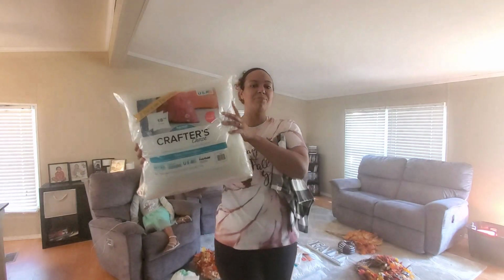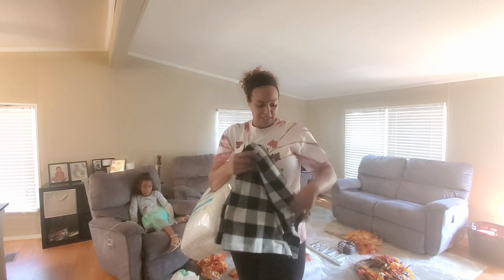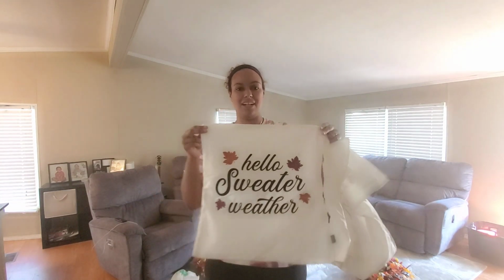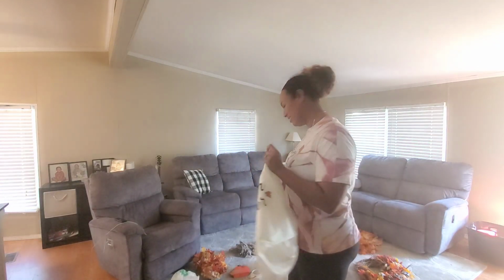Decorate for Fall | Decorate My Home On A Budget | Fall Home Decor | Fall 2020 | Camerie Loving Life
Hi there! In this video, I bring you with me while I decorate my home for Fall!!! If you would like to see how I decorate my home for Fall, just keep watching! Thank you so much, love ya bunches!!!

My name is Camerie and I am a busy mom of four (4) fun and silly kids! My kids are Christian (15), Jonathan (13), Evelyn (7) and Damian (7)! Everyday is a new adventure! I like to show real life, the beautiful, the ugly, the clean and the dirty!

To see more of my videos:
🤩Hauls/Shop with Me-

🤔Reviews-

🤗DIY-

😋Cleaning Motivation-

🌷Spring Cleaning Series-

😆Room Renovations-